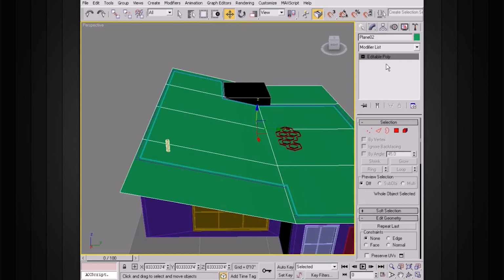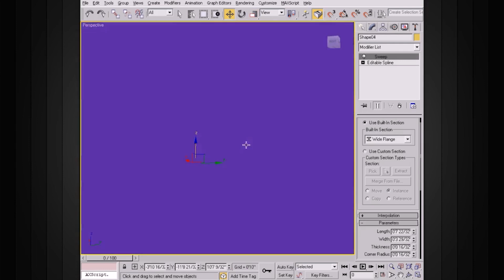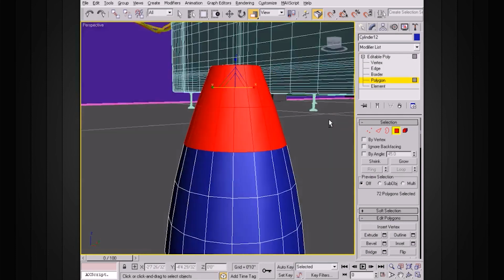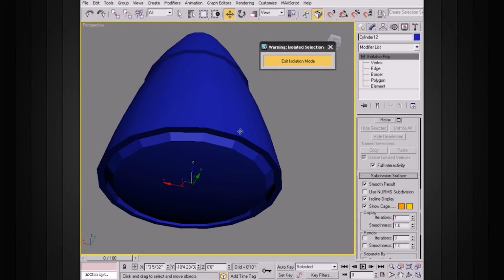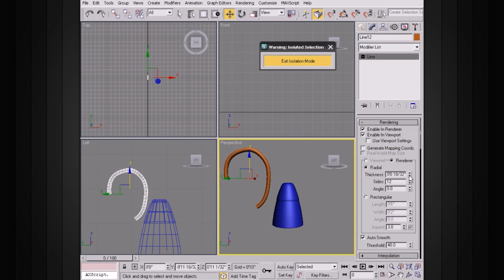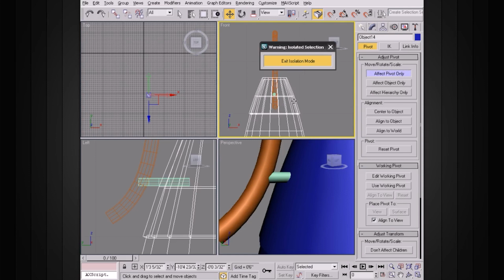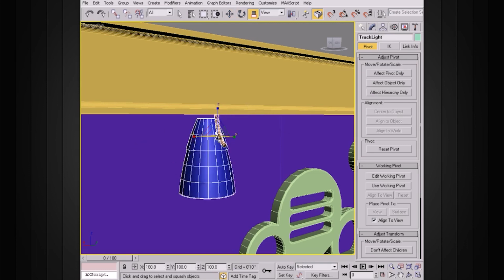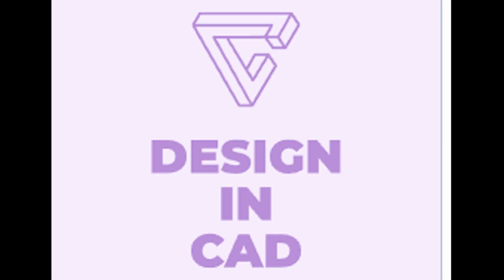Part#29 How to Creating track light in 3ds Max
Check out how to Design your lights. Easy and helpful method.
Set the lighting properly when designing the apartment